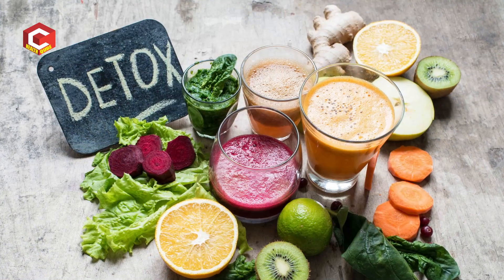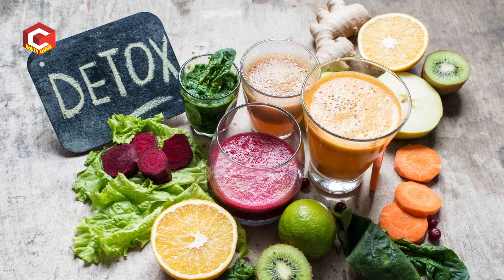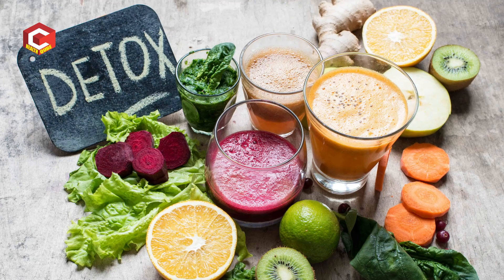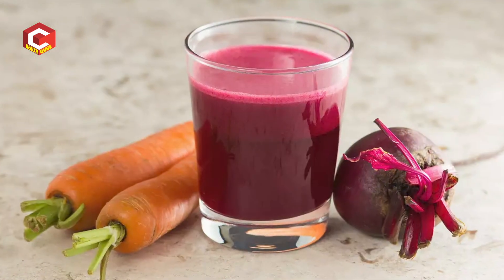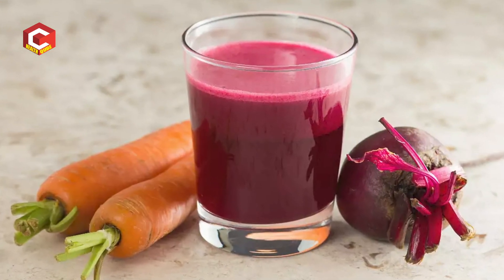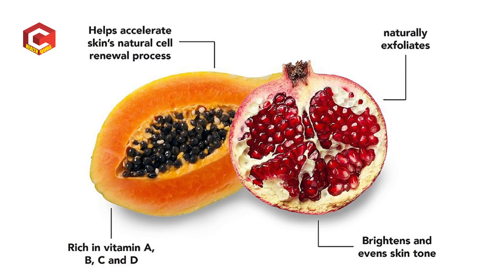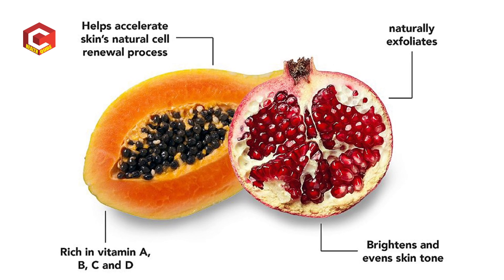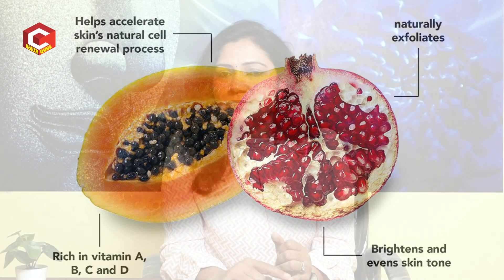పరగడుపున ఒక్క గ్లాస్ ఈ జ్యూస్ తాగండి మొఖం కాంతివంతంగా అవుతుంది | Dr.Rupa | Health Qube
పరగడుపున ఒక్క గ్లాస్ ఈ జ్యూస్ తాగండి మొఖం  కాంతివంతంగా అవుతుంది | Dr.Rupa
Dr. K.Rupa Lavanya, Nutritionist, Eva Health Care,
Ph.8886895234